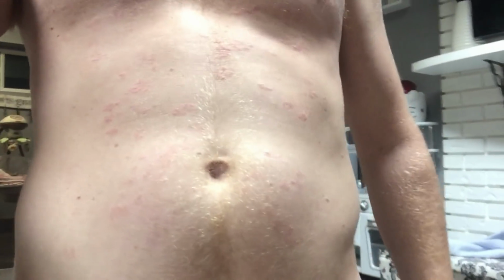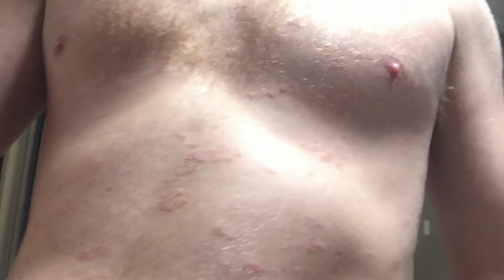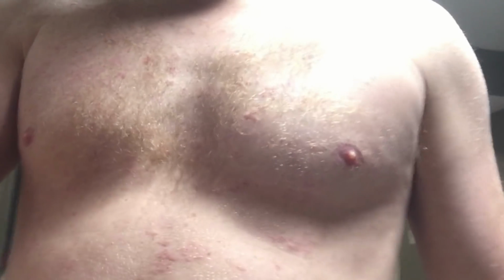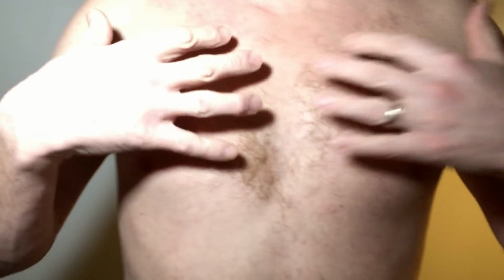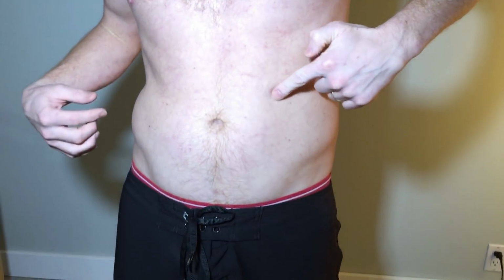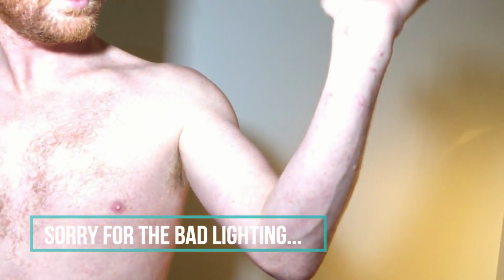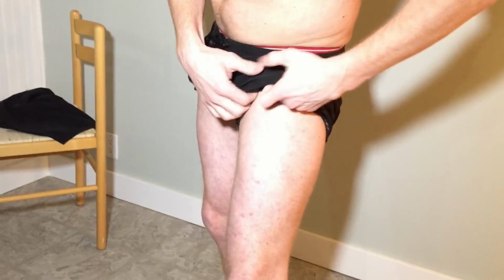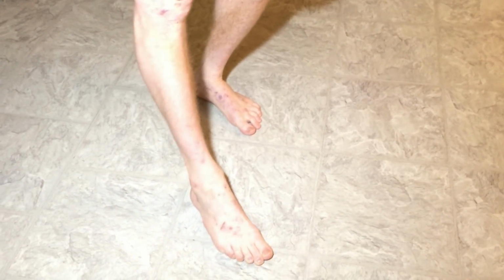Wim Hof Method Before and After. 10 Days Later Extraordinary Results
After 10 days of the Wim Hof Method My Severe Outbreak of Eczema (now actually diagnosed as dermatitis herpetiformis caused from gluten sensitivity & celiacs Disease)  has almost completely cleared up.

It no longer itches and is not spreading.  Every area that I had eczema / dermatitis herpetiformis has now reduce and is only disappearing not spreading.

Boost Your Immune System Easily By Following the Wim Hof Method.

Try the Wim Hof Breathing Method Today.  It Works.